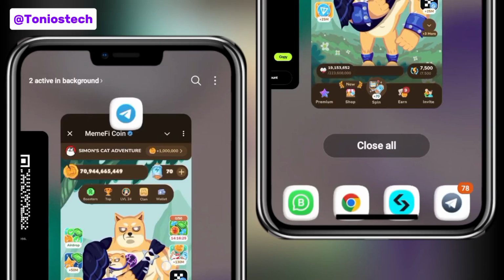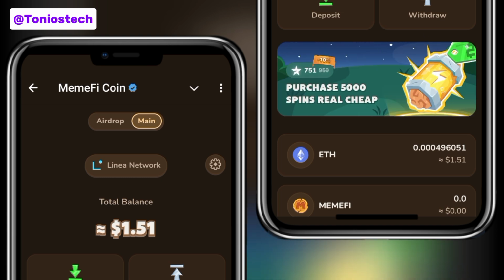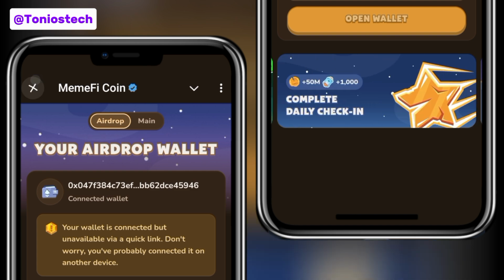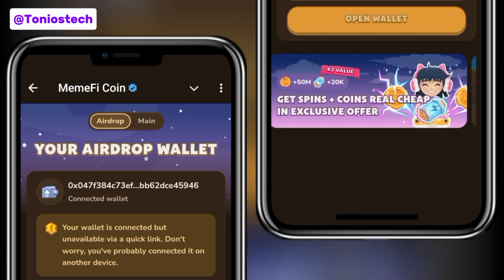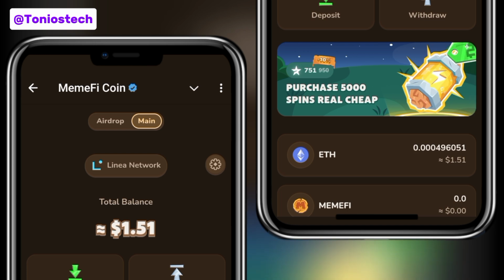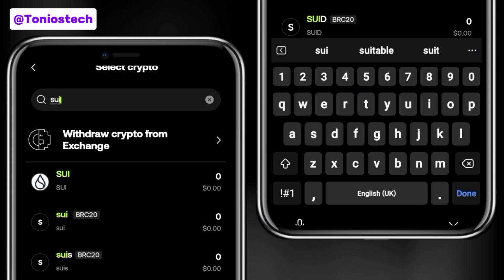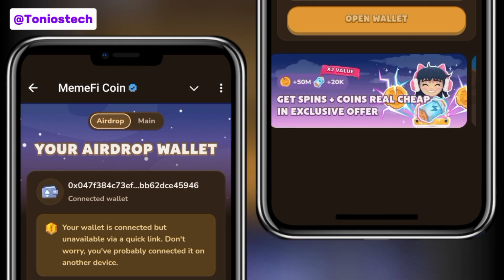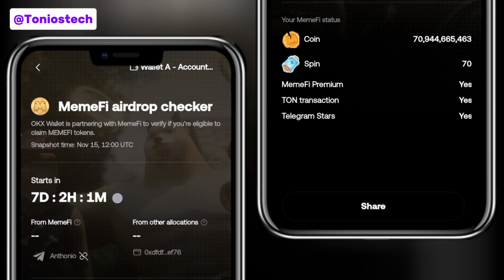Memefi Update: Different connected wallet address? do this now!